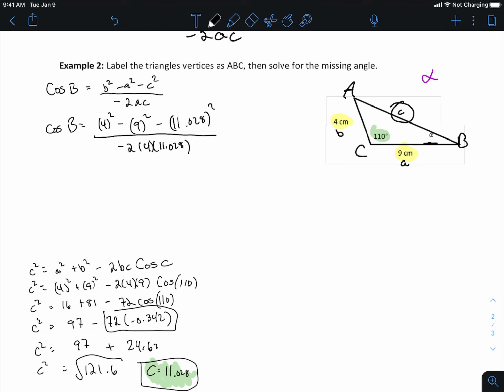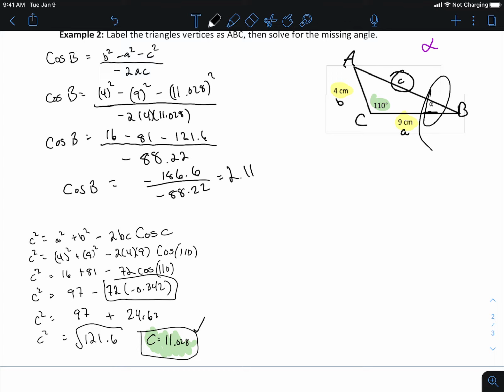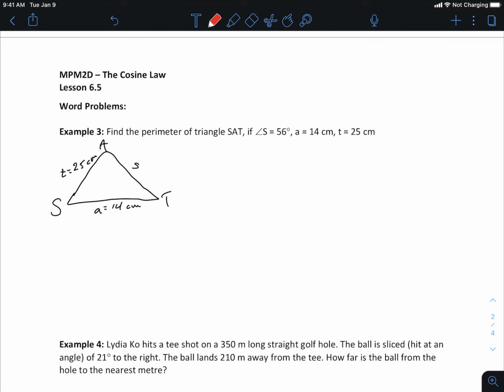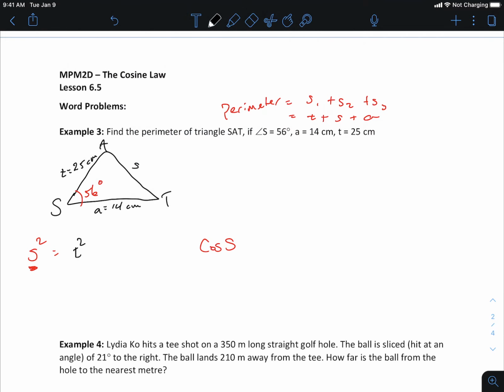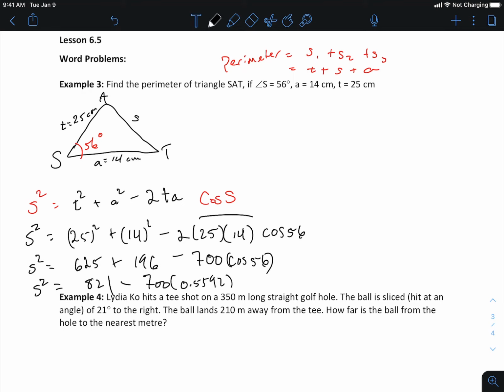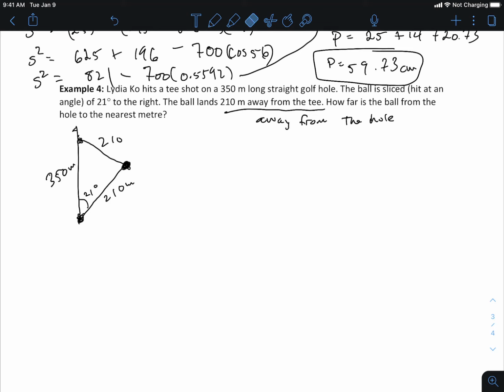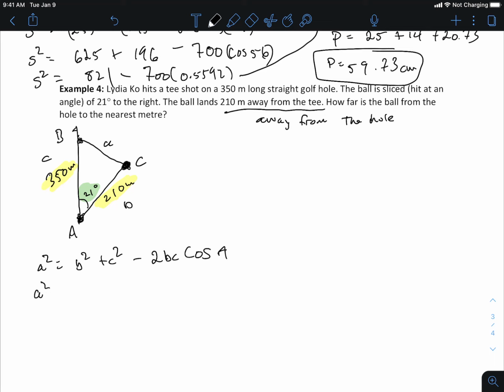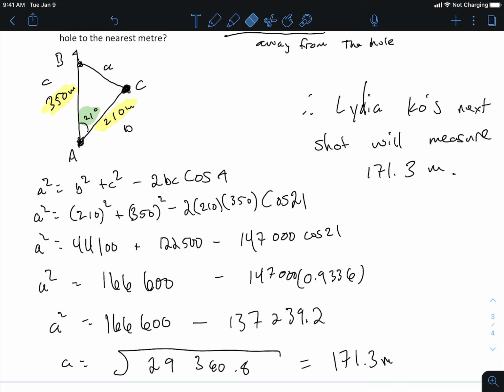Lesson 6.5 - Cosine Law - Part 2